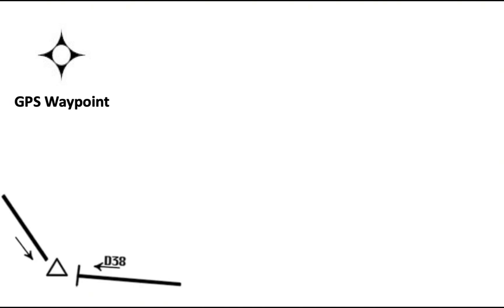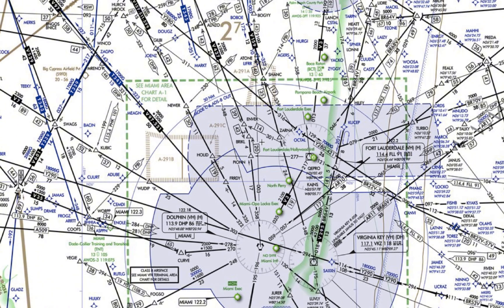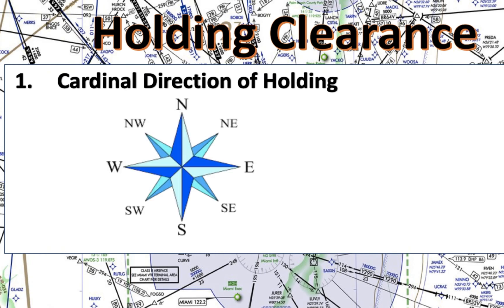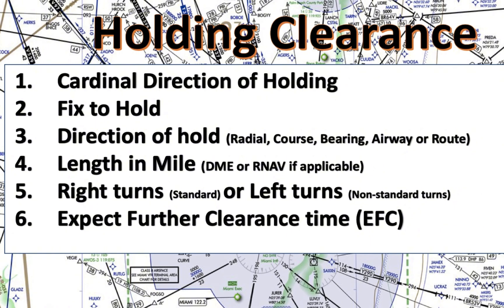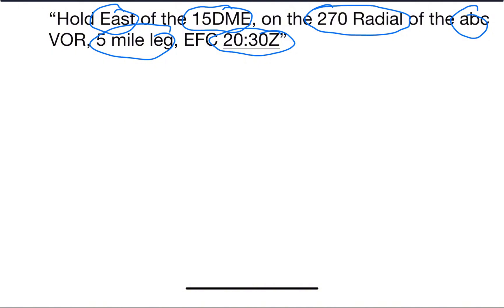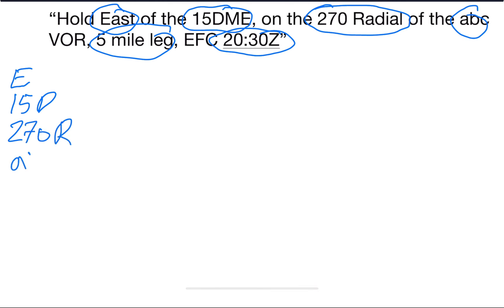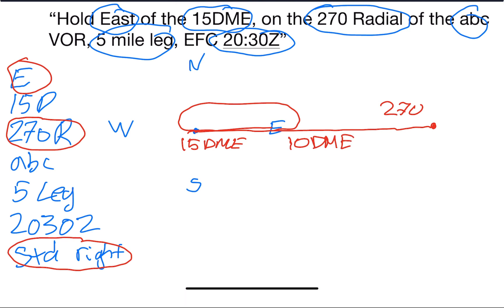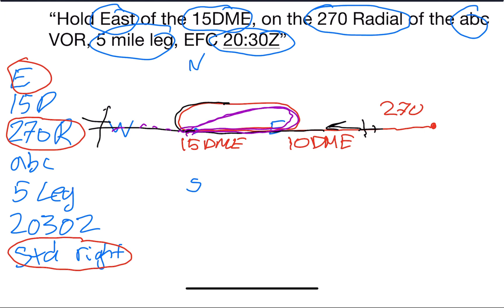How To Hold At A DME Fix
Mastering Instrument Holding Procedures at a DME Fix

Join us in this comprehensive tutorial on the essentials of instrument holding procedures, specifically focusing on holding at a DME (Distance Measuring Equipment) fix. Whether you're a budding pilot or an aviation enthusiast, understanding these procedures is crucial for precise and safe navigation.

What You'll Learn:

 Holding Procedures:
The fundamental concepts of holding with unpublished holds. We’ll cover what holding procedures involve and why they are critical for flight safety.

Step-by-Step Guidance:
Follow our detailed guide on how to copy & accurately enter, maintain, and exit a hold at a DME fix. Our visual aids like diagrams and animations will help you visualize the maneuvers and understand the required paths and angles.
-Practice Makes Perfect:
Understand the importance of regular practice in achieving proficiency. We’ll discuss how consistent practice can improve your ability to handle real-world flying conditions and enhance your confidence in navigation.
-Handling ATC Clearances:
Learn how to effectively receive and interpret holding clearances from air traffic control. .